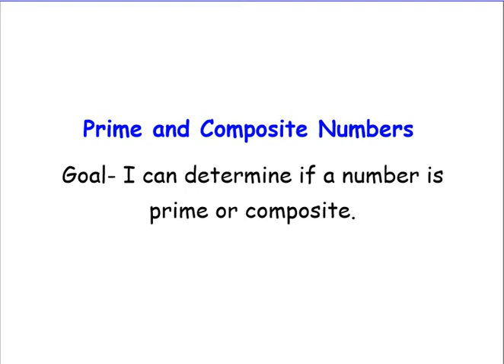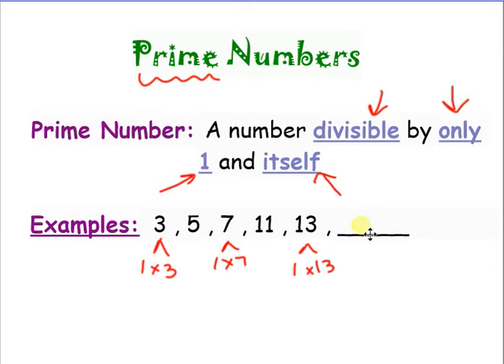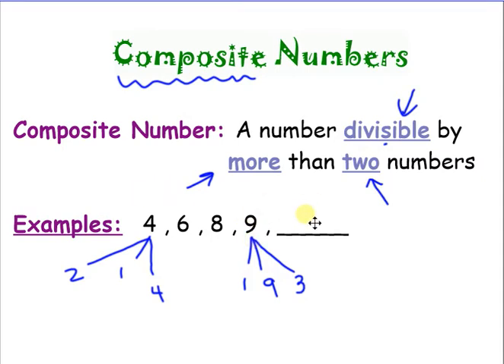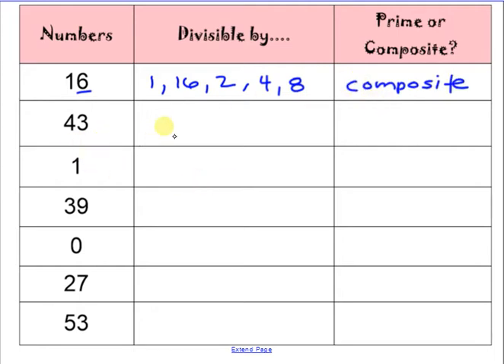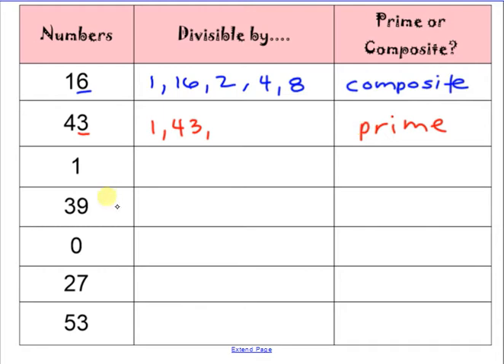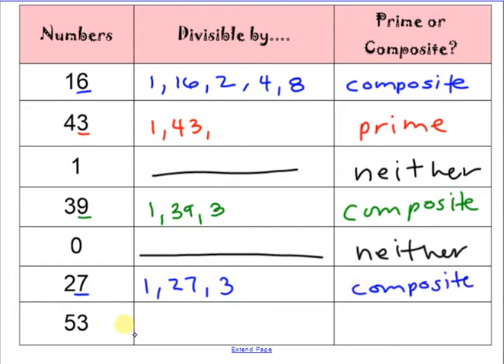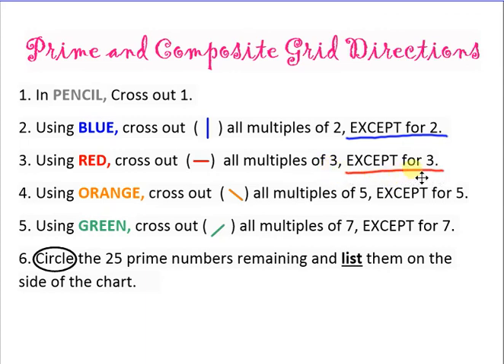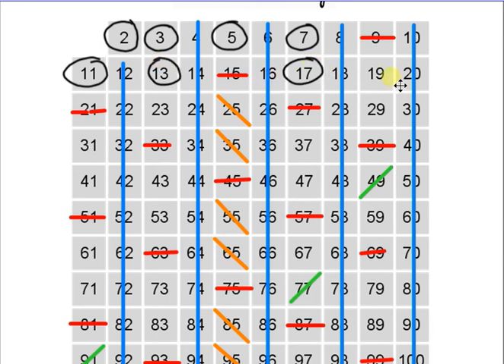Prime and Composite